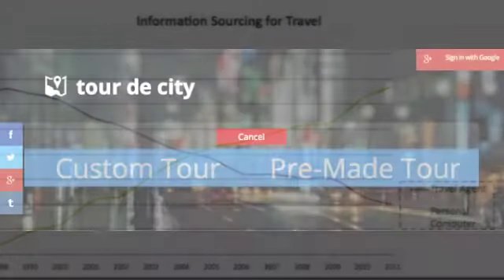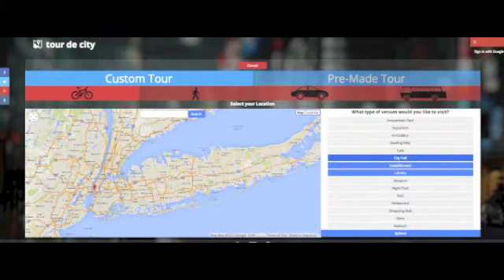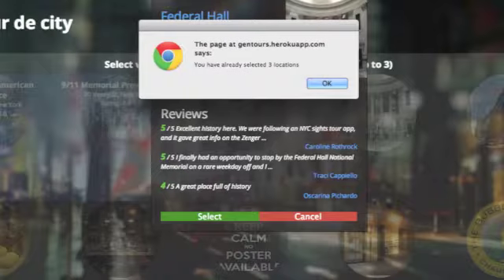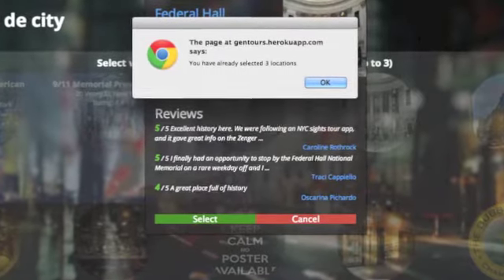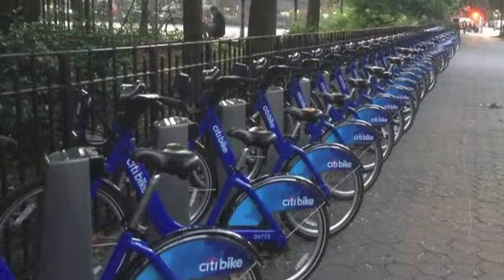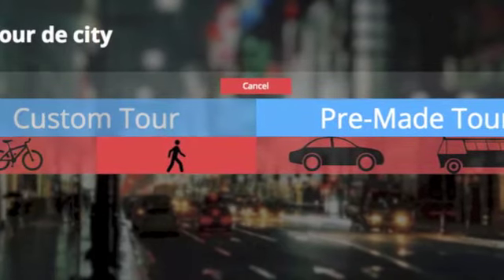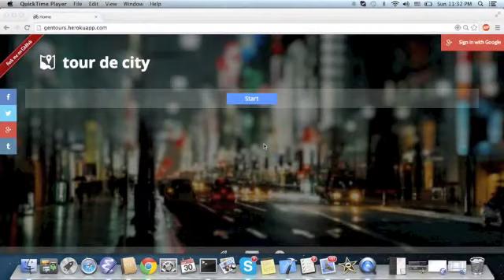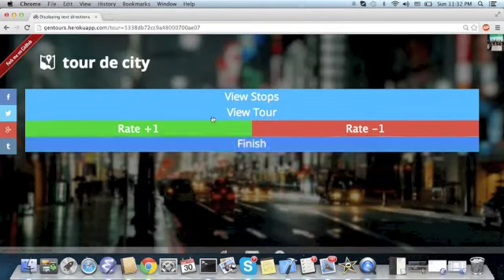Tour De City